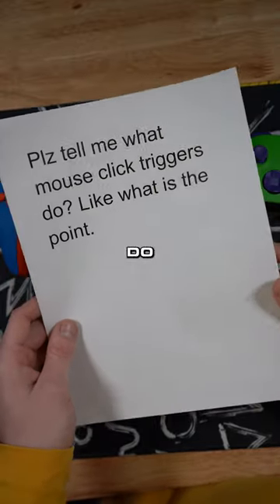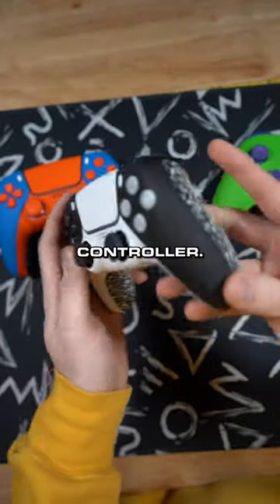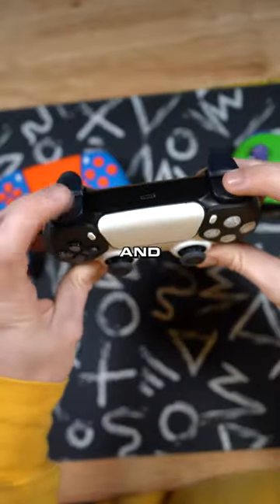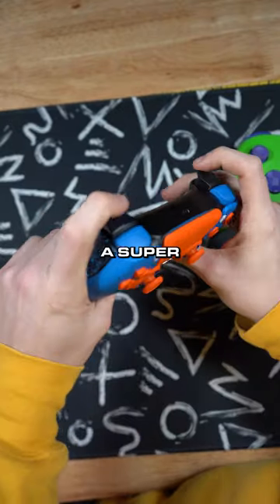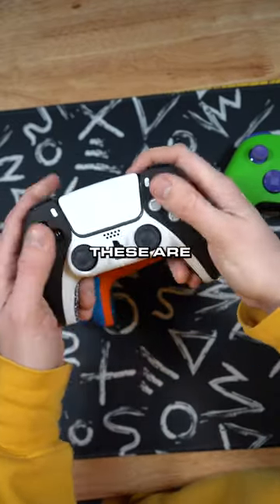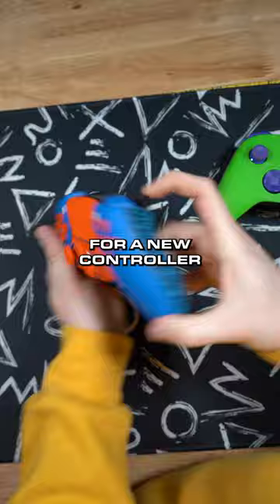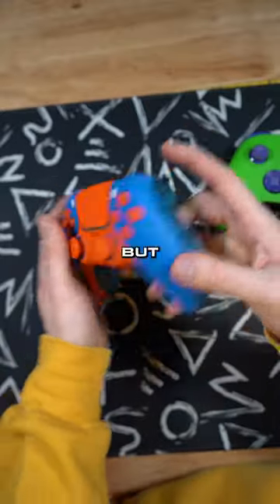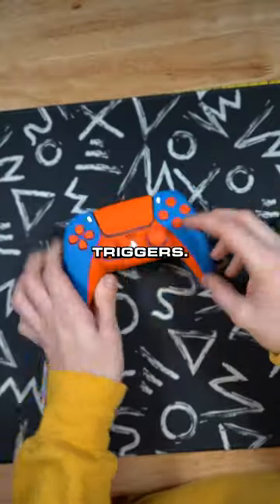How to win in warzone